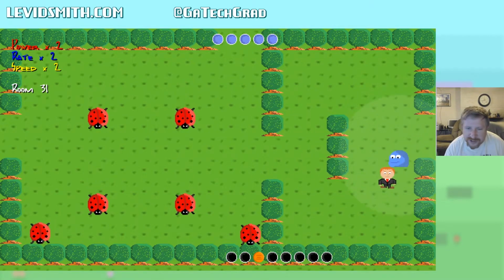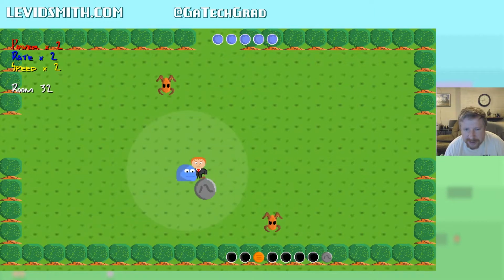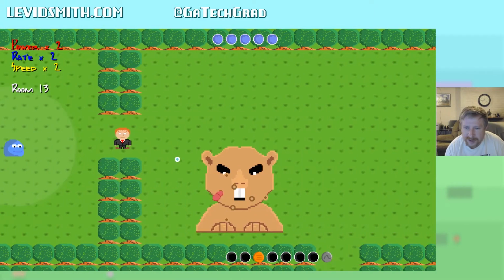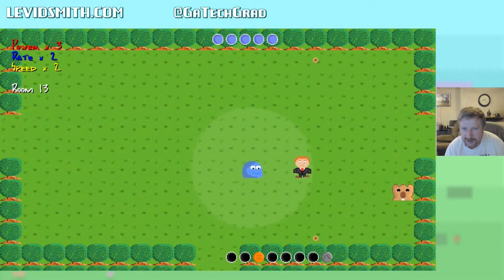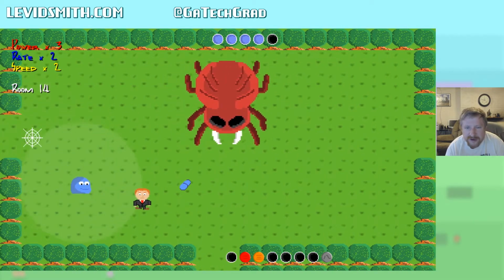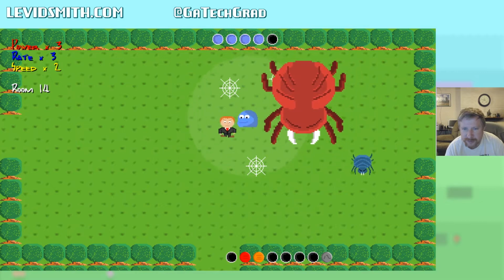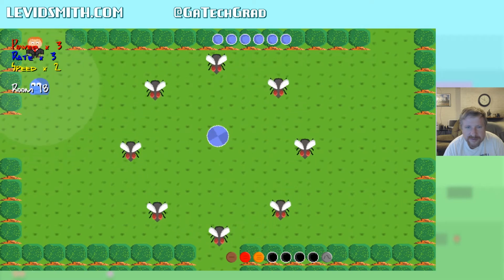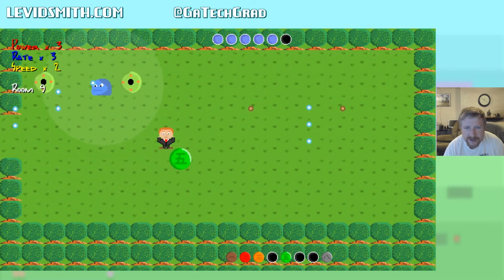Zekkou No Tomodachi - commentary 4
New boss enemies